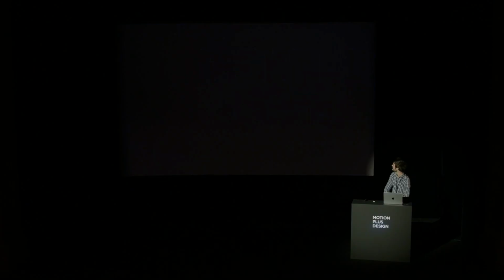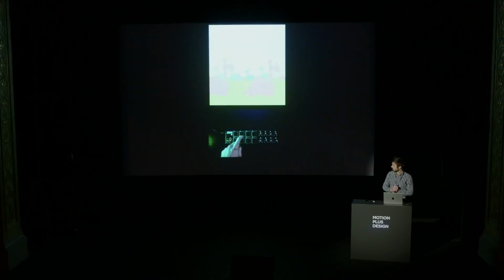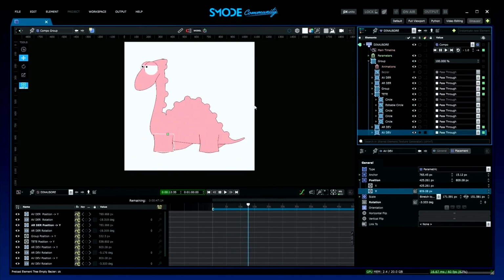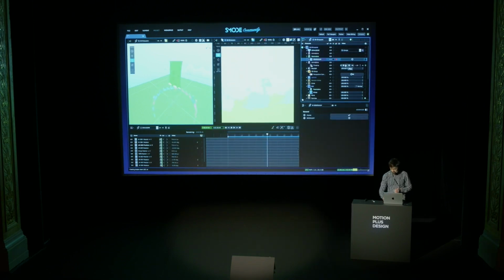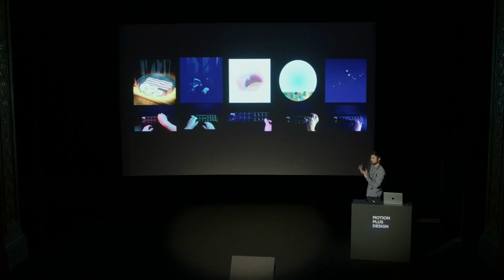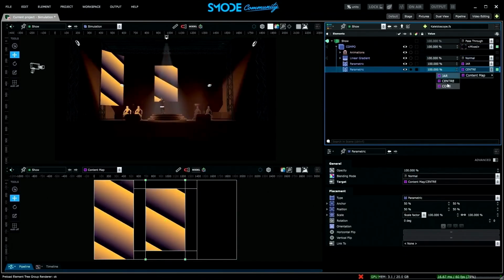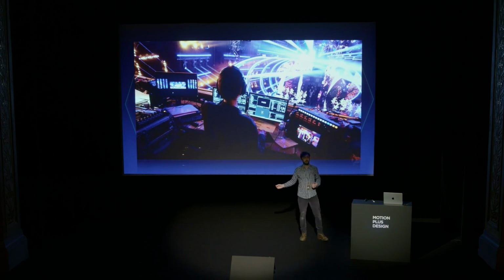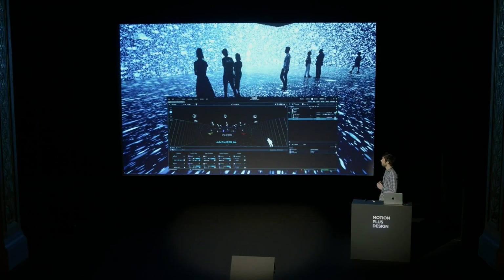Live Motion Design with SMODE in less than 5 min!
During 2024, we have been invited at the international meeting of motion designers called Motion Plus Design.
Erwan Tehel, our product specialist introduces SMODE and demonstrates an example of combining motion design and interactivity.